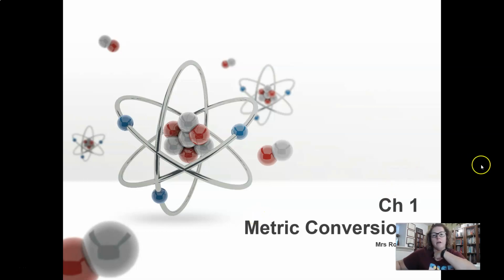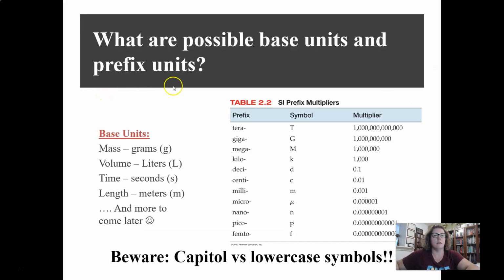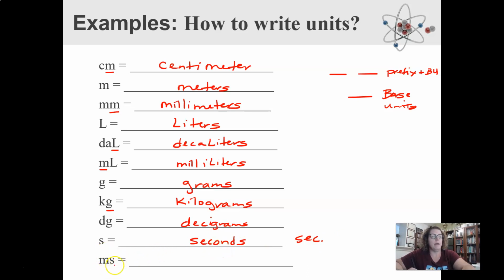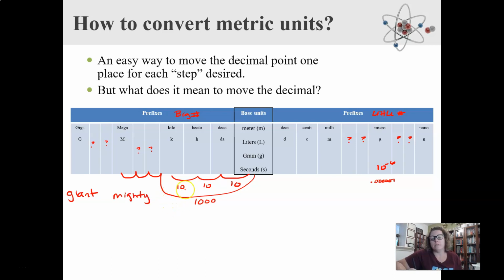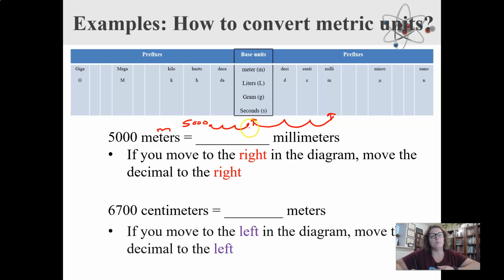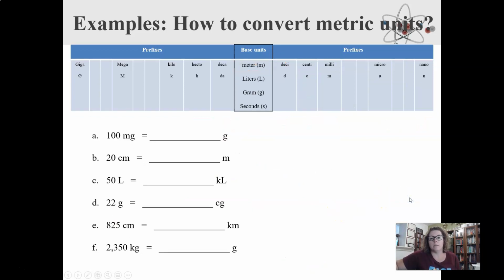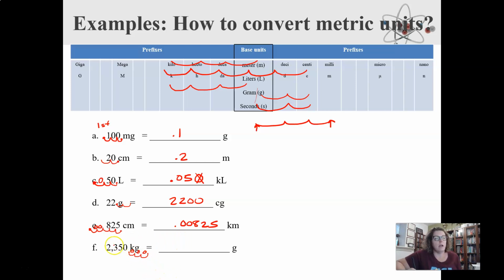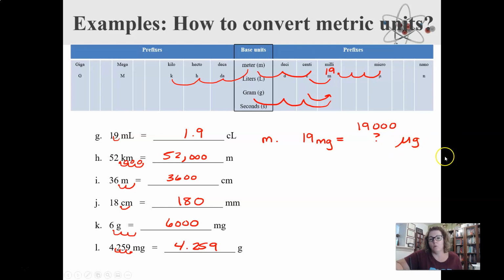1.4 Metric Units